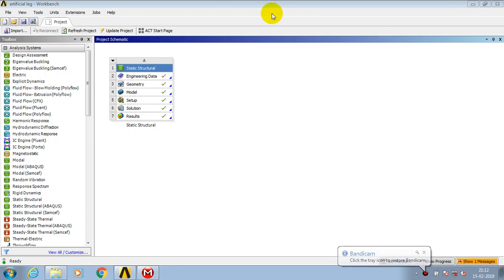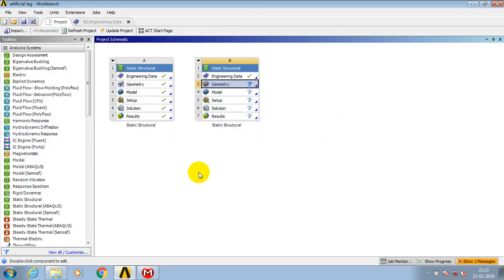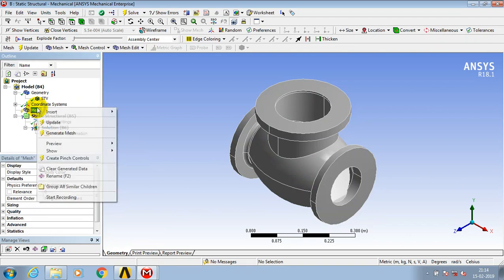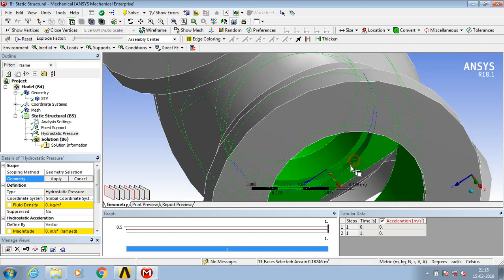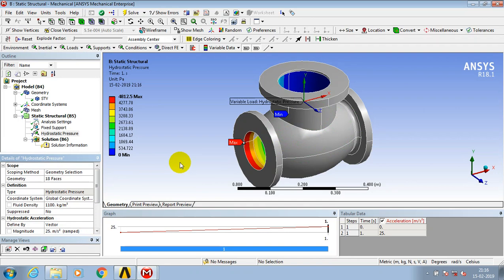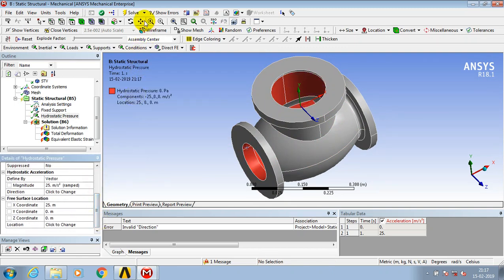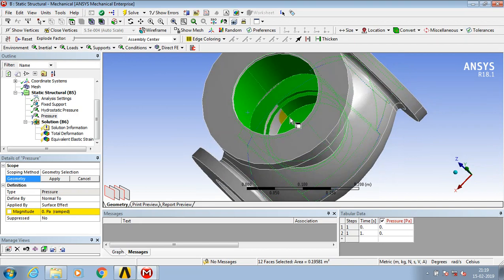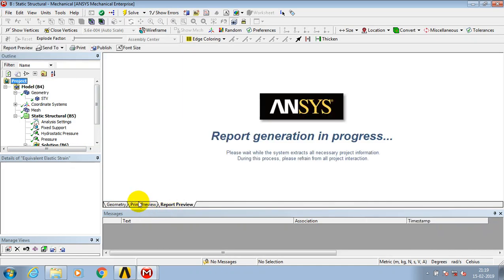VALVE PRESSURE ANALYSIS IN ANSYS 18.1 | STATIC STRUCTURAL ANALYSIS